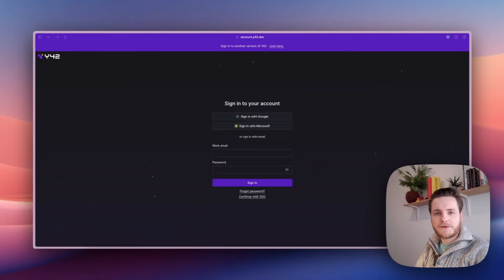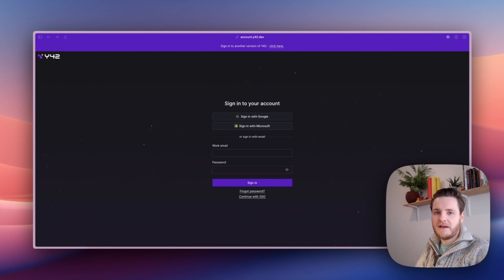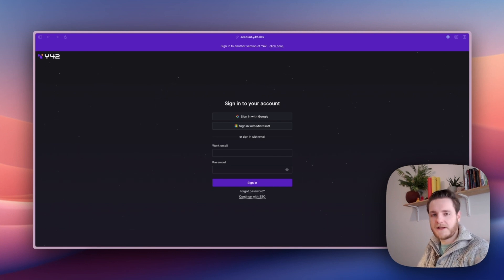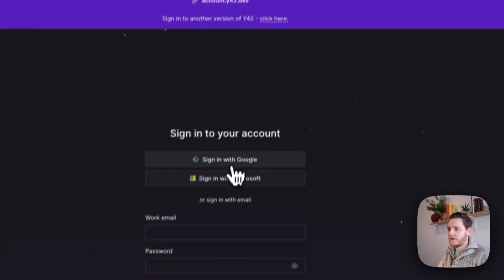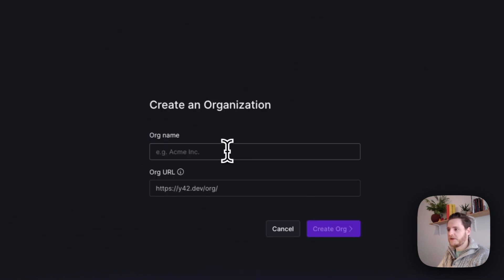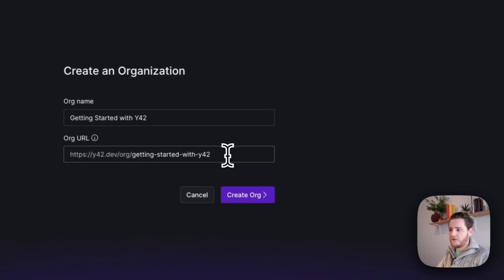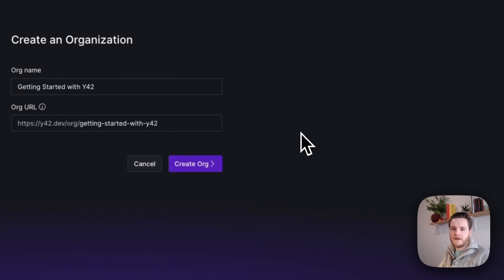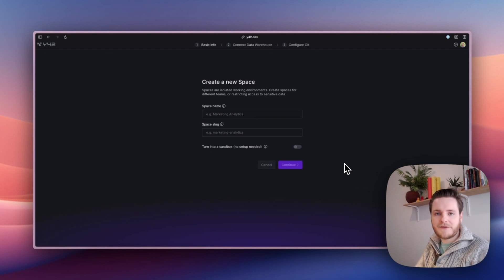Getting started with Y42 - 1: Set up an account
Join Rob de Wit, our developer advocate, in this series to walk through the Getting Started guide. You'll learn how to set up your first Y42 pipeline in six easy-to-follow steps.

This video walks you through setting up your account and organization.